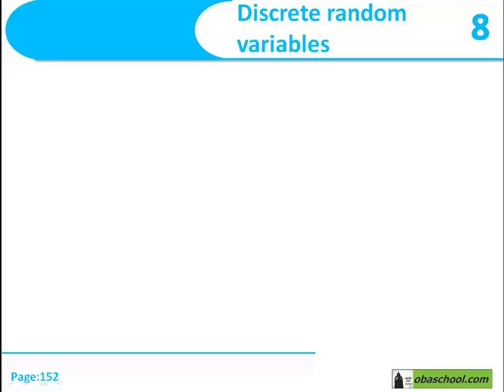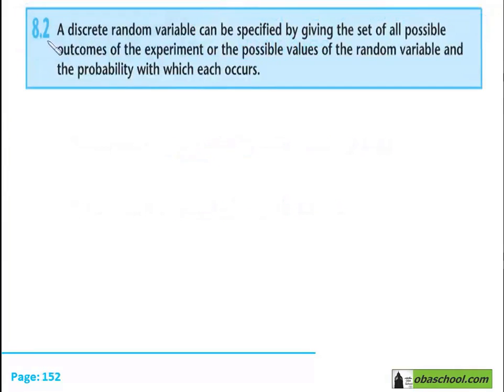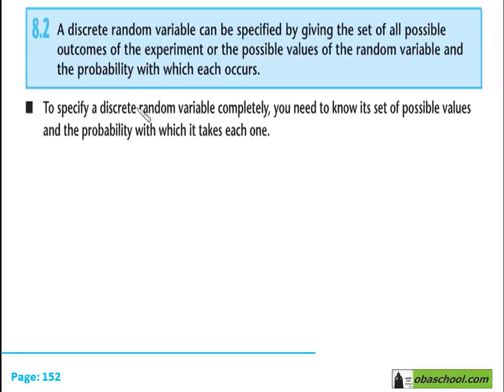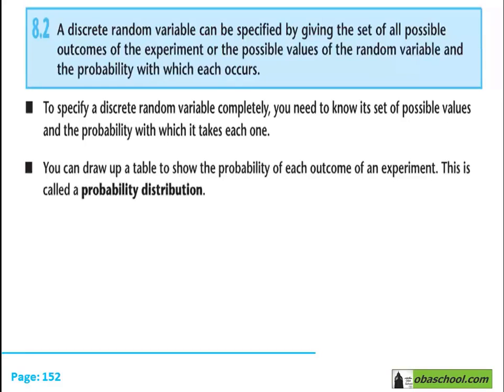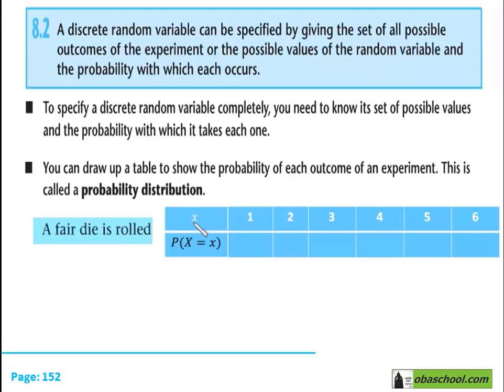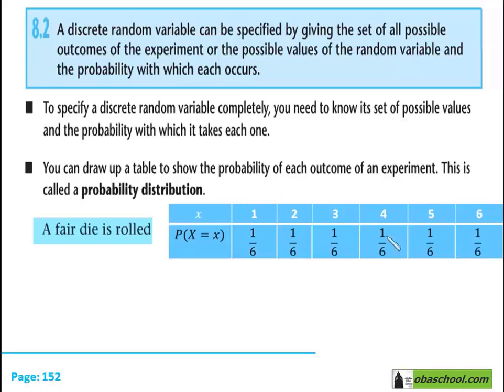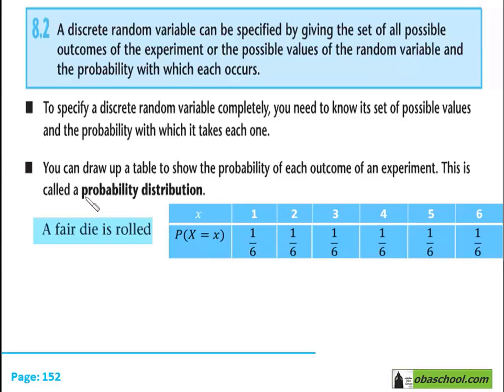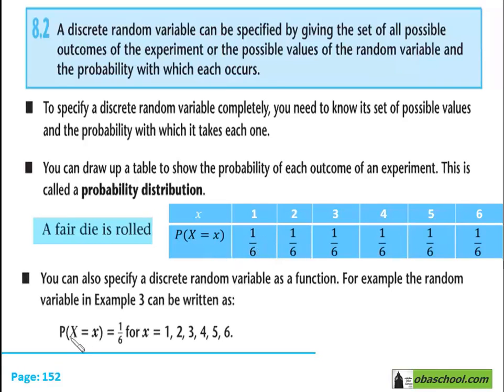Statistical Distribution – 1.4 Probability Distributions - Define Probability Distribution